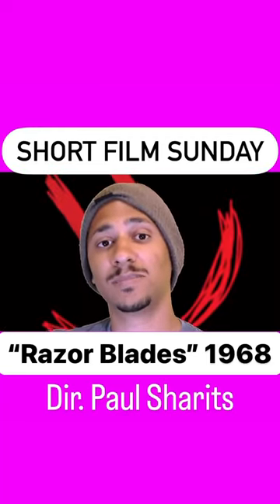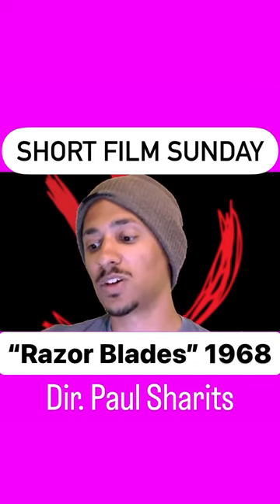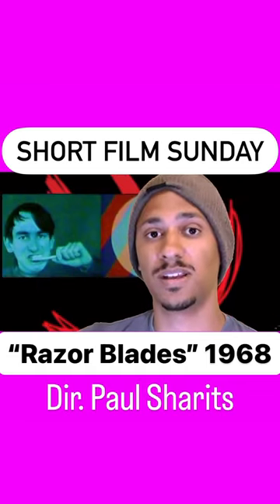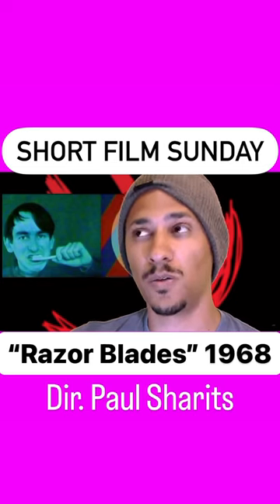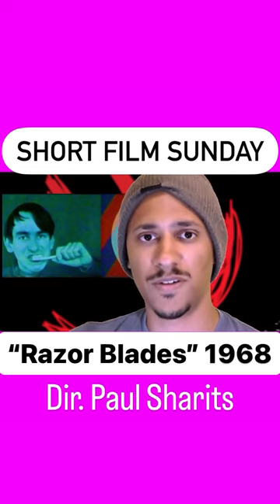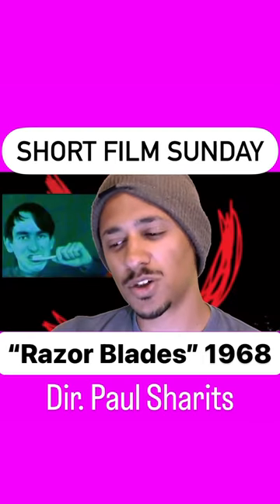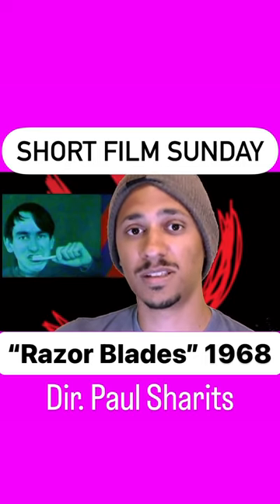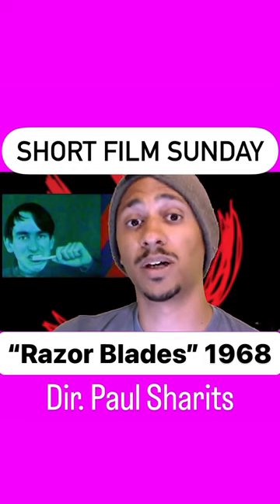Classic avant-garde short film - Razor Blades - Paul Sharits